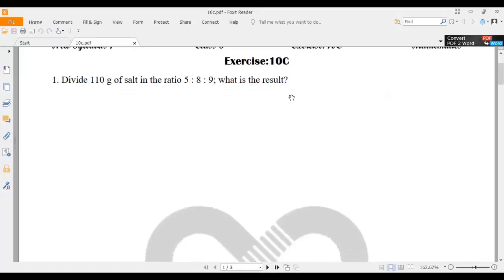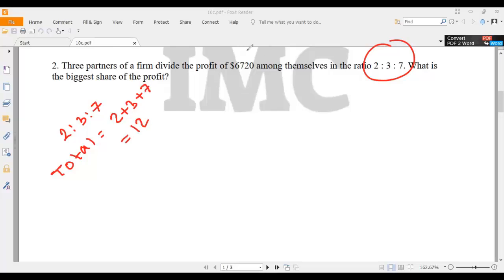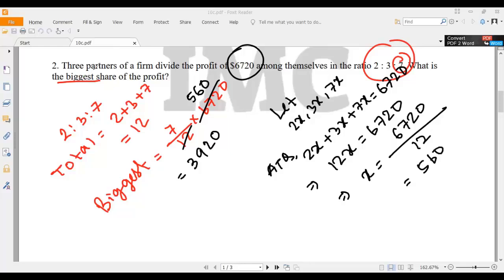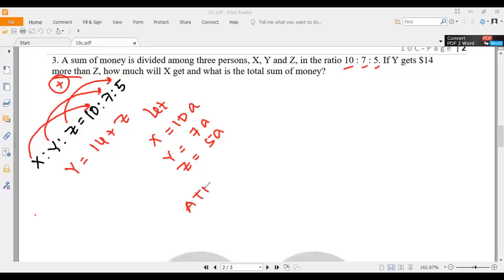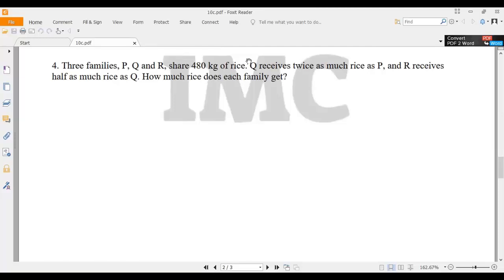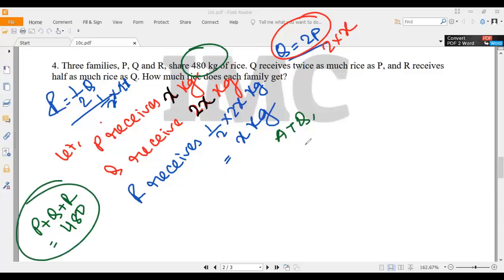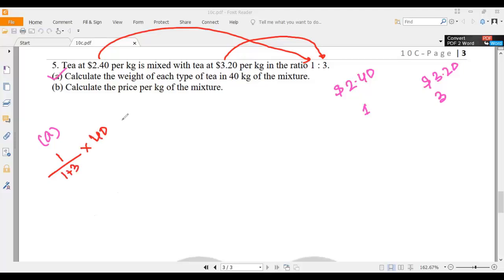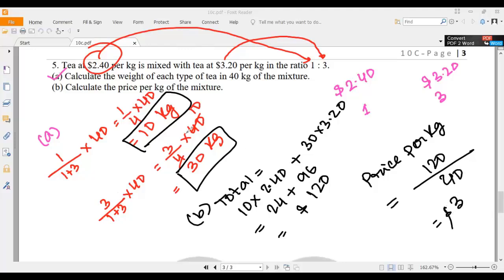STD 6 Mathematics 1 – Exercise 10C | Ratio Word Problems Explained by Md. Hasanur Rahman Sir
📘 Exercise 10C | Ratio Word Problems Solved | Class 6 Mathematics 1 (New Syllabus)

Welcome to Infinity Math Care! In this detailed lesson, Md. Hasanur Rahman Sir walks you through the full solution of Exercise 10C from Standard 6 Mathematics Book 1, focusing on real-life ratio word problems.

📚 Problems Covered in This Video:

1️⃣ Divide 110 g of salt in the ratio 5 : 8 : 9
2️⃣ Divide a profit of $6720 among three partners in the ratio 2 : 3 : 7
3️⃣ If Y gets $14 more than Z in the ratio 10 : 7 : 5, how much does X get?
4️⃣ 480 kg of rice shared among families P, Q, R based on their given relation
5️⃣ Tea mixing problem:
(a) Divide 40 kg mixture in the ratio 1 : 3
(b) Find price per kg of the mixture

🧠 These problems help strengthen your understanding of ratios, proportions, and practical applications.

🔍 Ideal for:
✔️ Class 6 Students
✔️ O-Level Foundation
✔️ Competitive Exam Prep
✔️ Concept Reinforcement